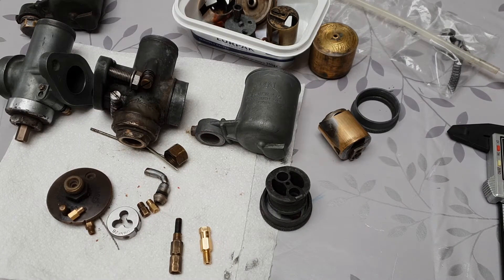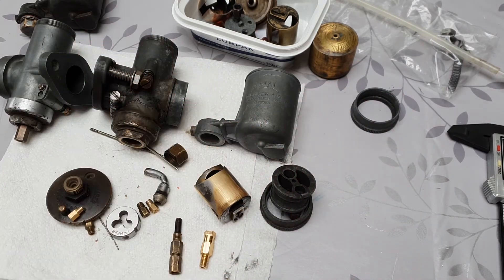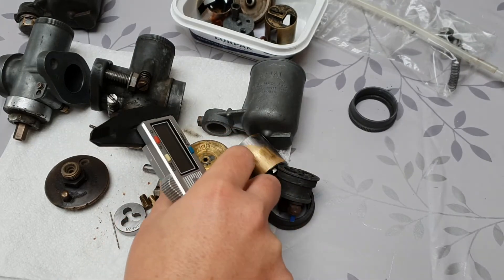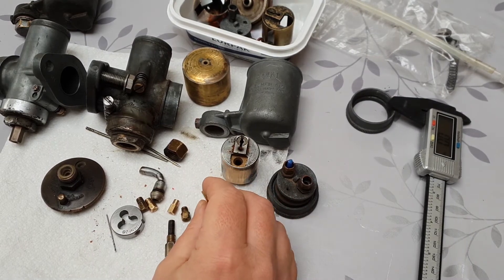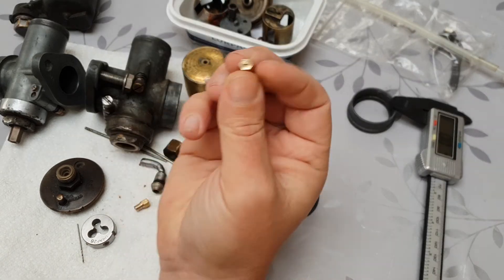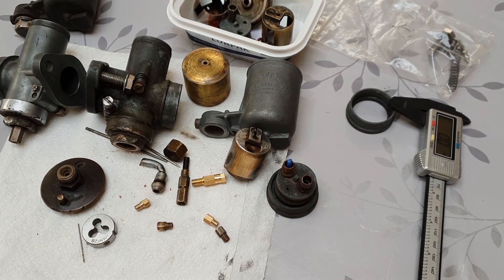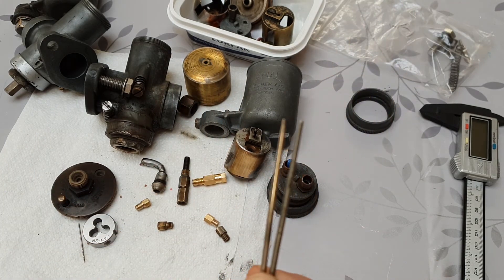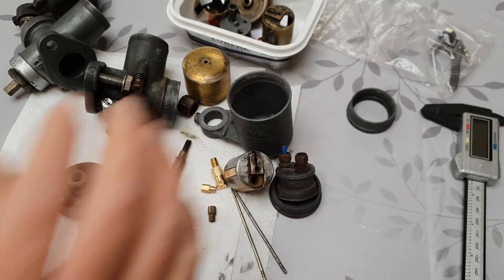KS600 Amal Fischer M76/451 version of the Imperial Amal 76 or 276 Carburettor. Questions to answer.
A quick look at the metric version of the famous Amal 76 / 276 carb. Differences  and which parts fit..or don't.